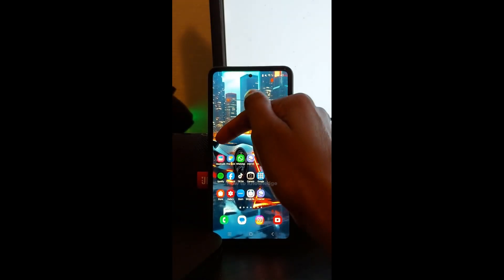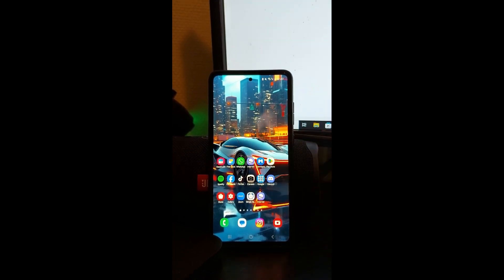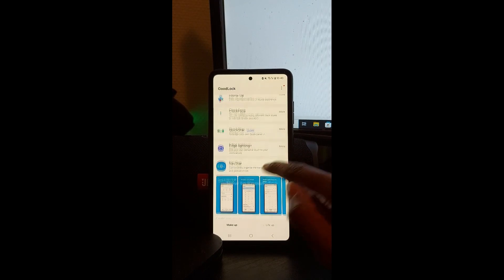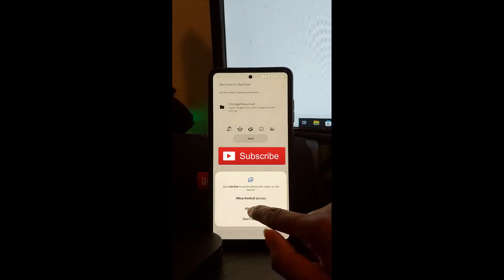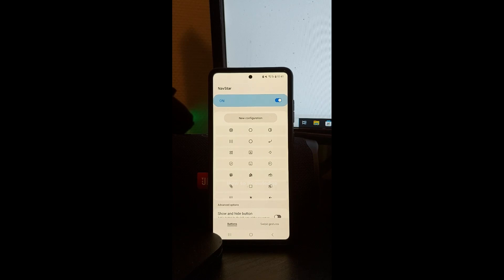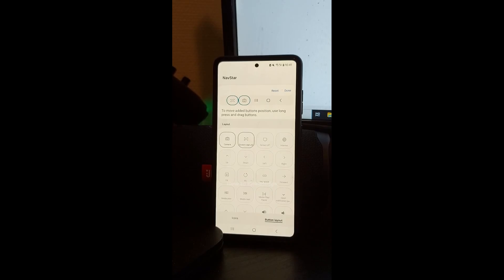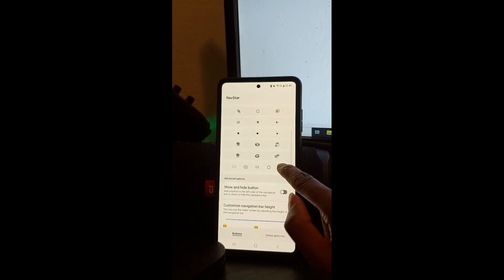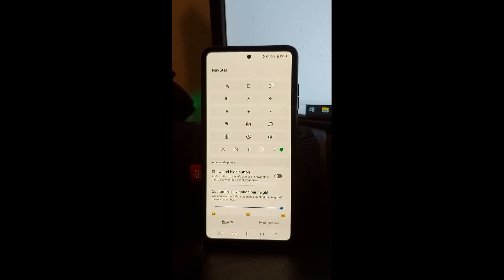How to Enable Screenshot on Navbar in Samsung Galaxy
Learn How to Enable Screenshot on Navbar in Samsung Galaxy

and we both get $25 USD